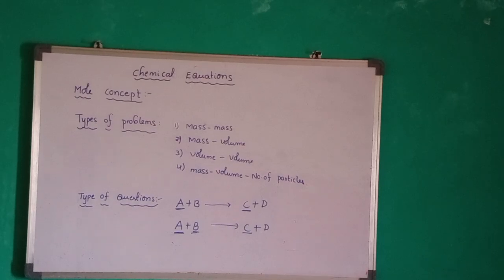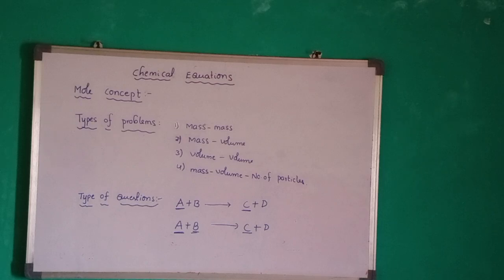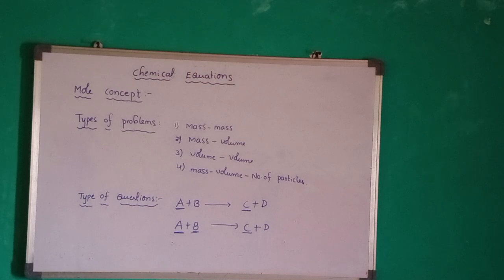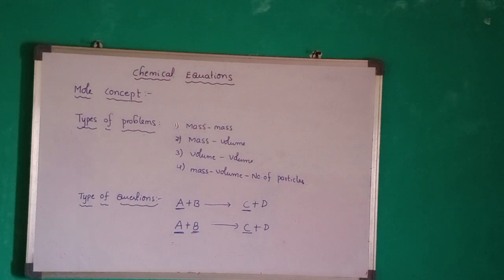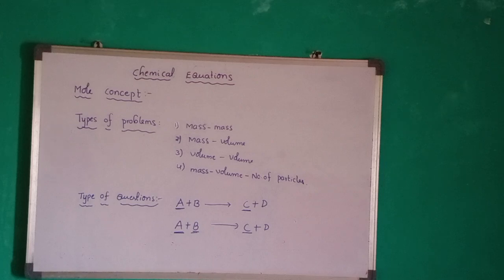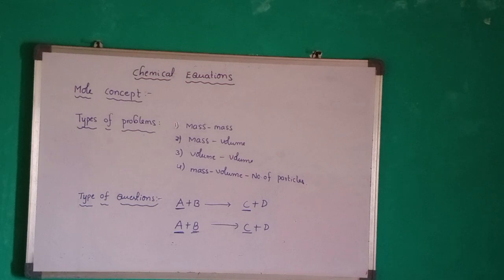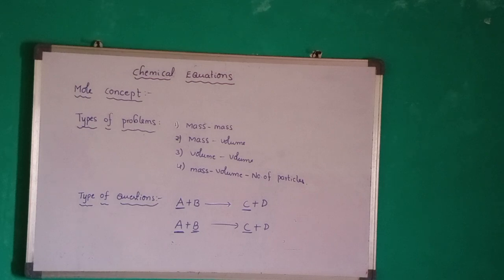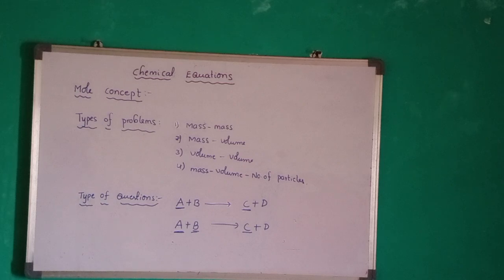Chemical equations || Chemistry || VKC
How much amount of aluminum is required to get 1120 kg of iron ?